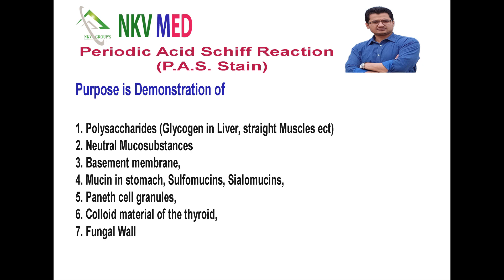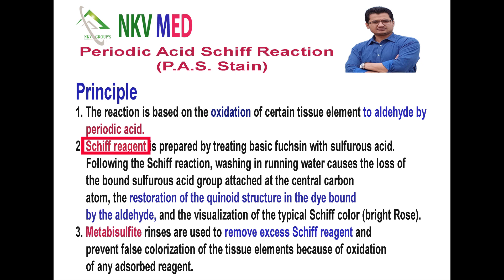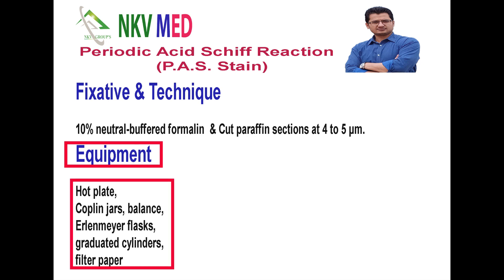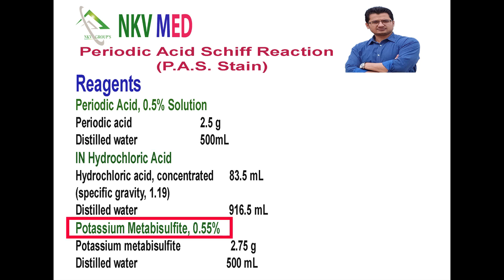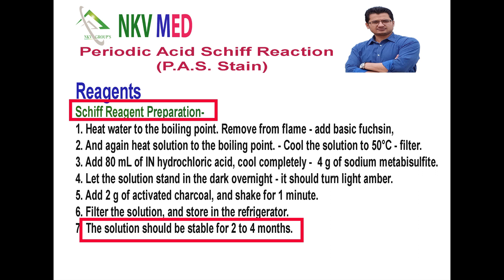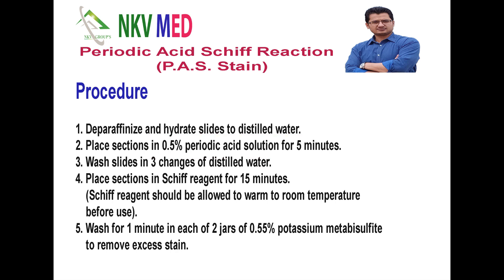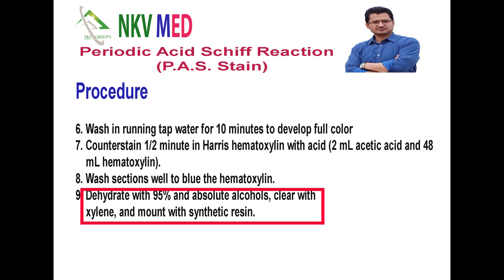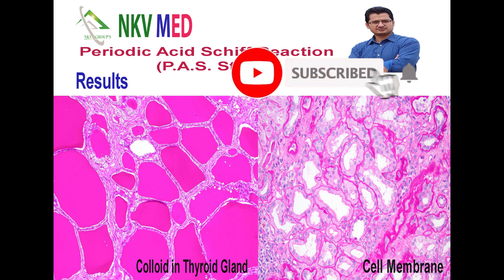PAS Stain (Periodic Acid Schiff) – The Most Important Special Stain Explained!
PAS Stain (Periodic Acid Schiff) – The Most Important Special Stain Explained! In this educational video, learn everything about PAS stain, its principle, procedure, and diagnostic applications in histopathology. Used to detect glycogen, mucin, fungi, and basement membranes, PAS is one of the most versatile special stains. Whether you're a medical student, lab technician, or pathology enthusiast, this video provides a complete and simplified breakdown of the PAS technique with visuals.